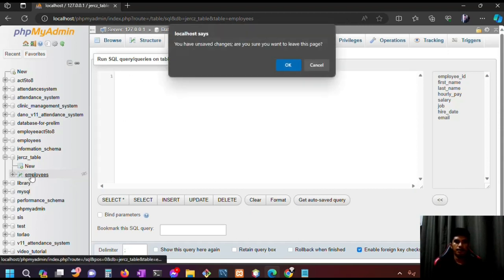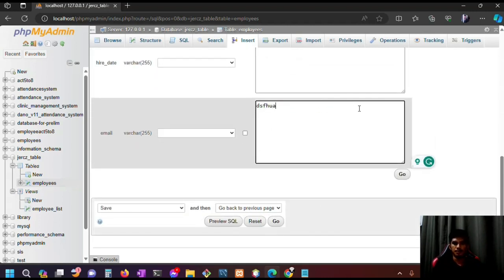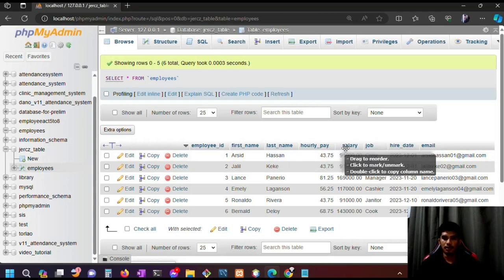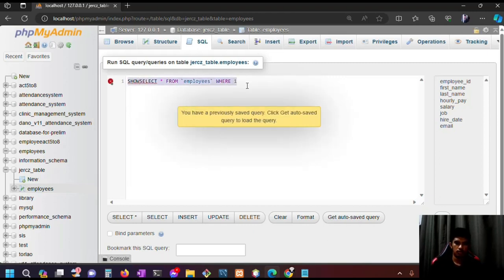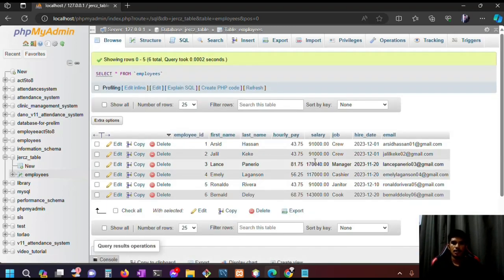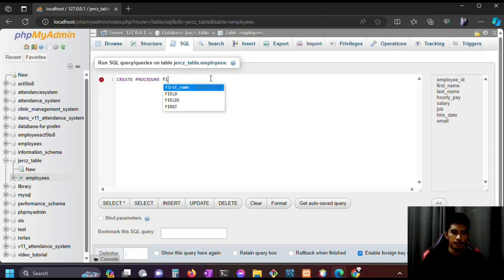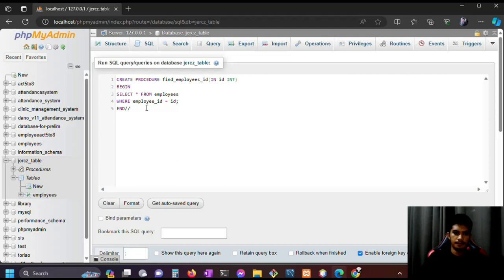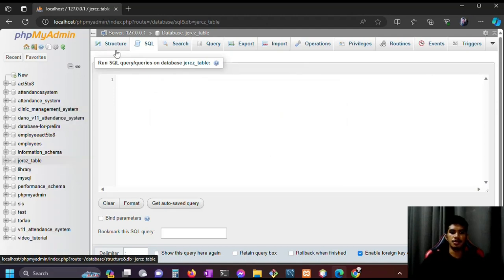VIEWS, TRIGGERS, AND STORED PROCEDURES IN MYSQL SIMPLE TUTORIAL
VIEWS, TRIGGERS, STORED PROCEDURES